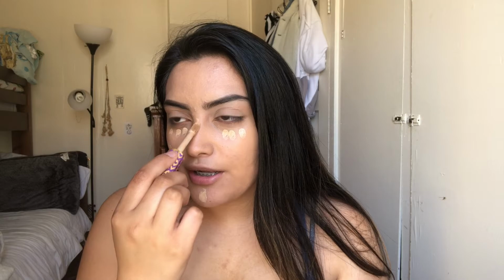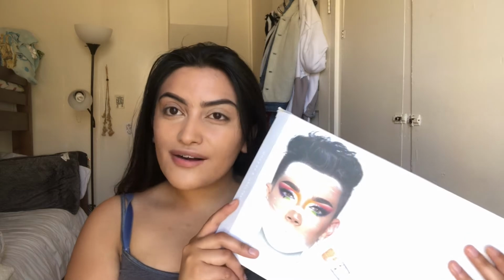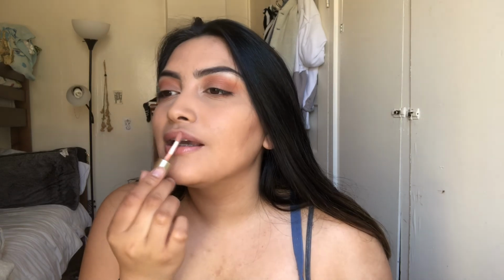everyday makeup routine 2019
Malaynafernandez
KaseAndMalayna
🌻 SNAP ☀️
xoxo_malaylay
🌹 DEPOP 🍒
Malaynafernandez